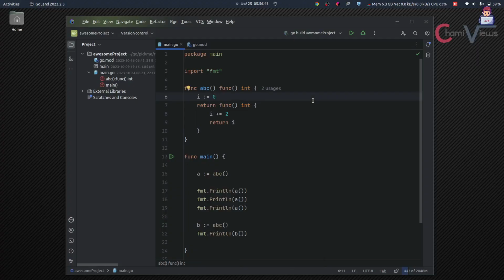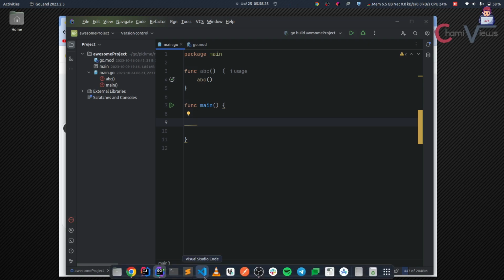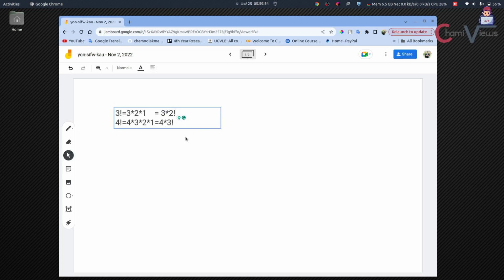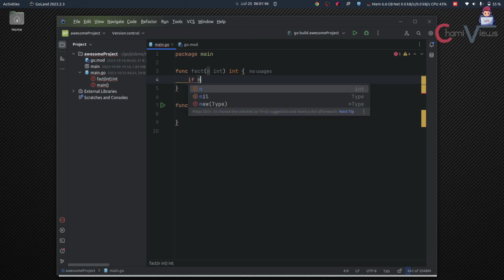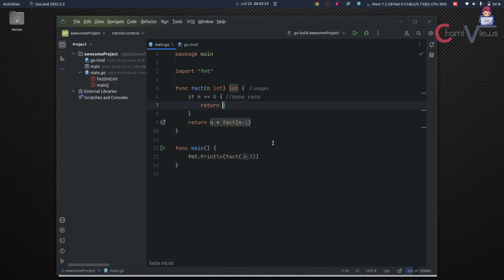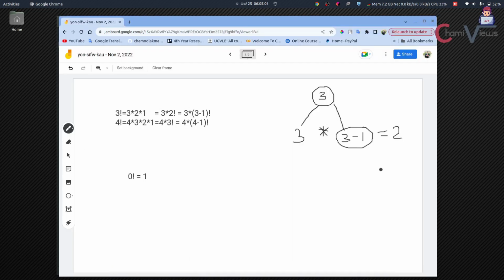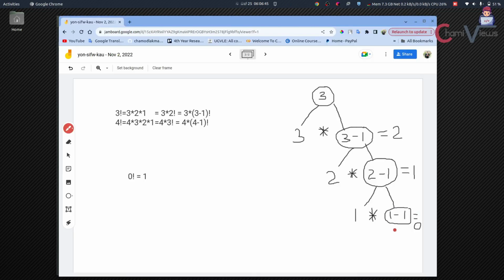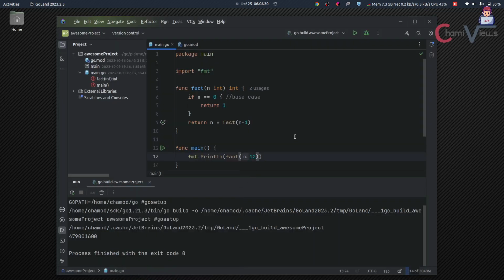Learn Go Programming from Scratch - Part 17 - Recursion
Welcome to our Go programming tutorial! In this video, we'll explore how to calculate factorials in Go (also known as Golang). Factorials are a fundamental mathematical concept, and understanding how to calculate them is essential for anyone learning programming. Whether you're a beginner or looking to brush up on your Go skills, this tutorial is for you.

In this video, we'll cover:
- What factorials are and their importance in mathematics and programming.
- The recursive approach to calculating factorials in Go using a simple function.
- A step-by-step explanation of the Go code used to calculate factorials.
- Demonstrations with real code examples to help you grasp the concept.

By the end of this tutorial, you'll have a solid understanding of how to write a Go function to calculate factorials and be able to apply this knowledge to solve a variety of programming problems.